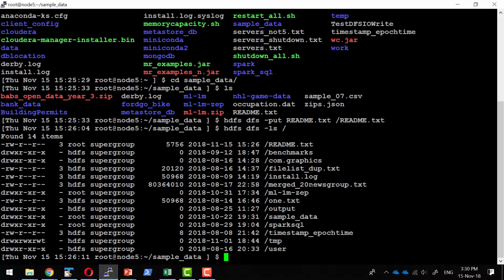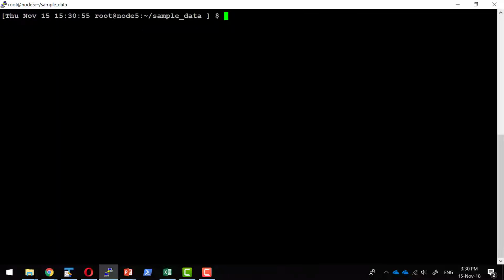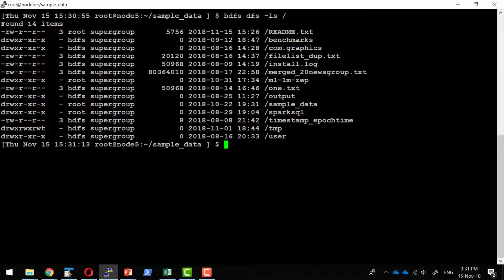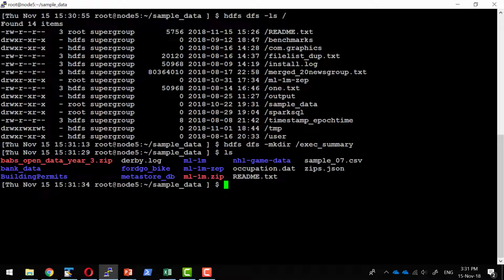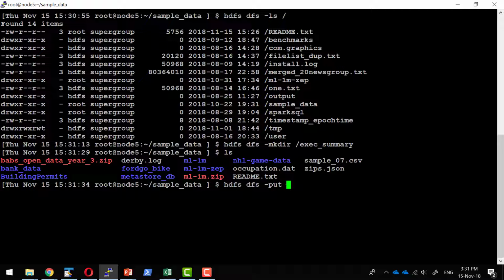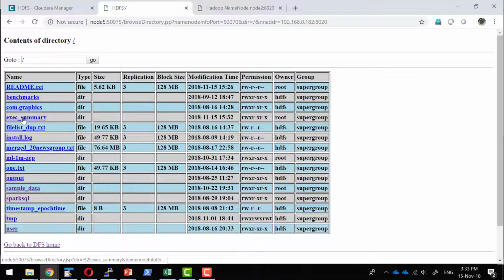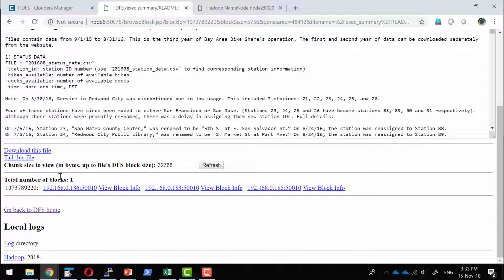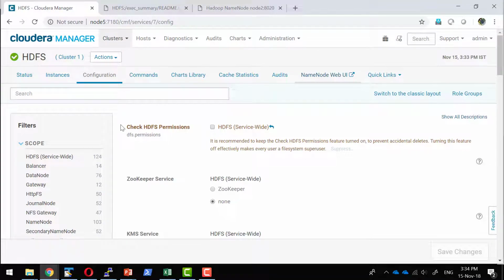BigData Hadoop HDFS Demo - Video 19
Access HDFS (Hadoop Distributed File System)

List files in HDFS

View HDFS Summary, Utilization, Namenode details and Datanode details

View block details and access file from HDFS